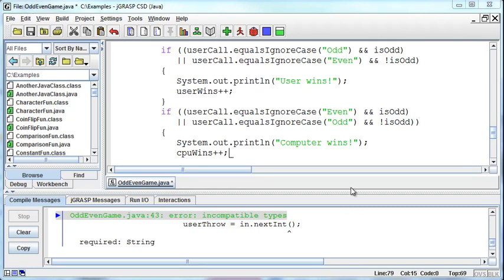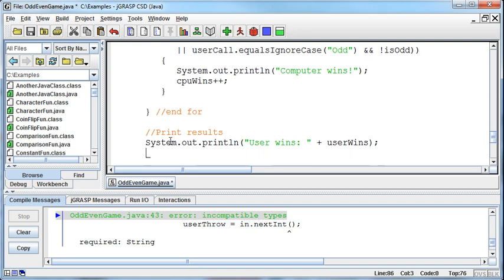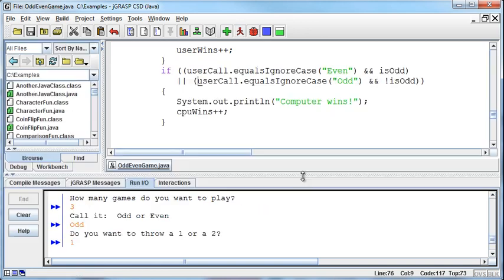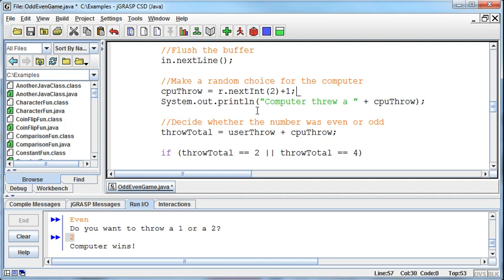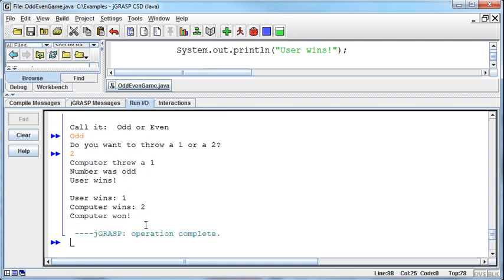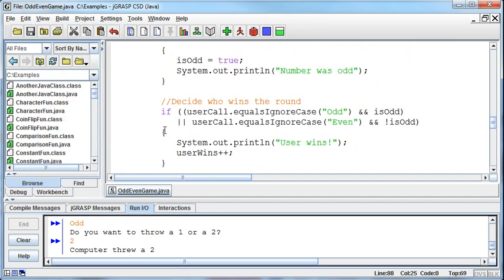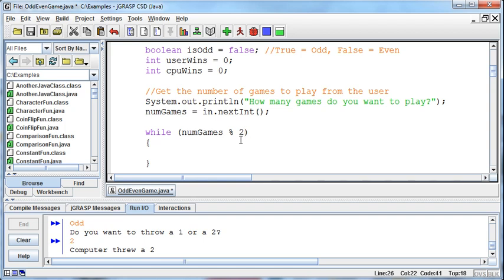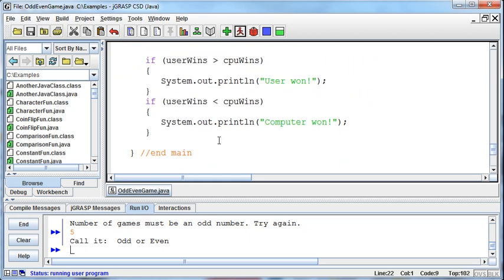049 - Review - Odd/Even Game - Part 06